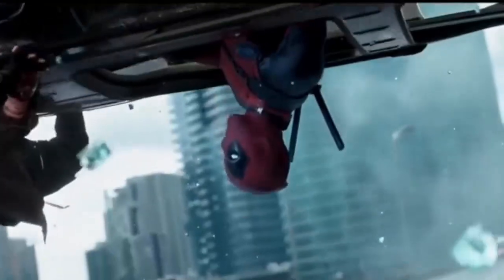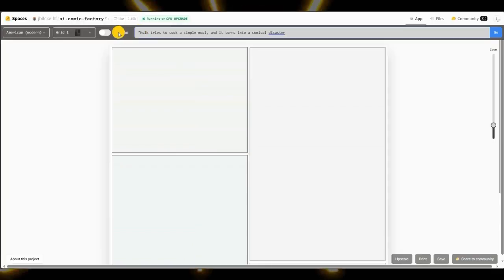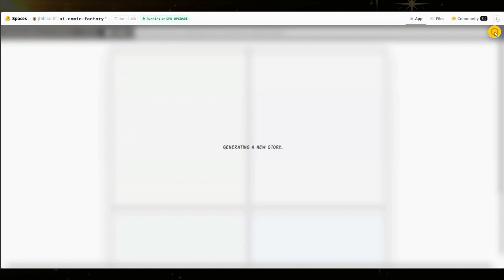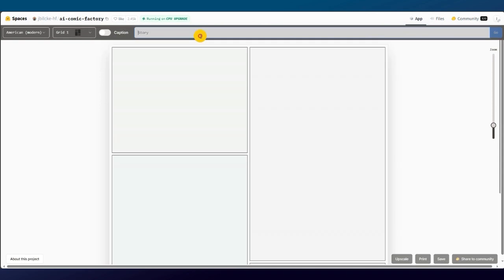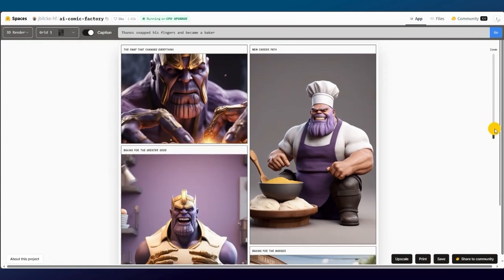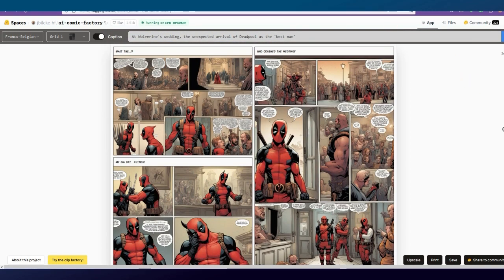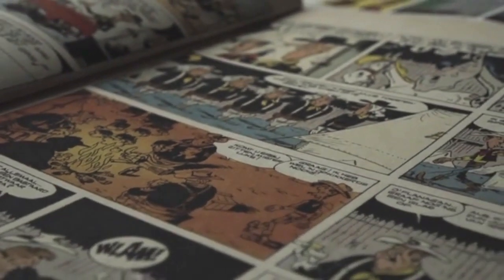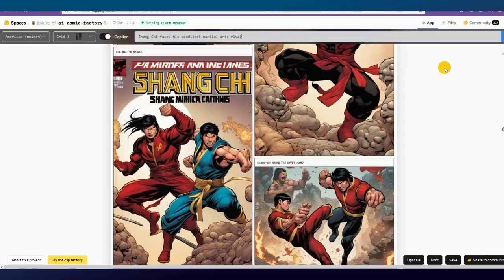Marvel-Style Comics Creation & Income Generation with Hugging Face AI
Welcome to the Marvel-inspired world of comic creation and income generation! In this video, we introduce you to the Hugging Face AI Comic Factory, your gateway to crafting Marvel-style comics with ease.

Discover how to transform your creative ideas into engaging superhero stories and learn about the exciting potential to monetize your passion by selling your digital comics online. Whether you're an aspiring artist or a comic enthusiast, this video provides step-by-step guidance and tools to help you bring your superhero visions to life.

Get ready to unlock your inner superhero creator and unleash your artistic potential!

ai comic factory
ai comic generator
ai comic book
ai comic marker
ai comic book generator
comic art
comic ai
comic animation
marvel comics
Comic creation tutorial
Hugging Face AI Comic Factory
Digital comic art
Monetize your creativity
Income from digital comics
Superhero comic stories
AI comic generator
Selling digital comics
Comic book income